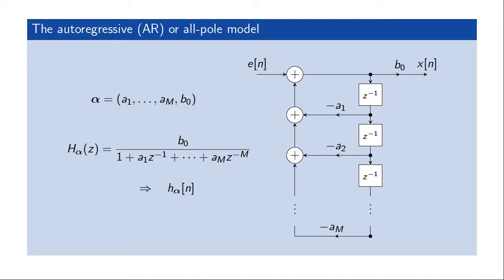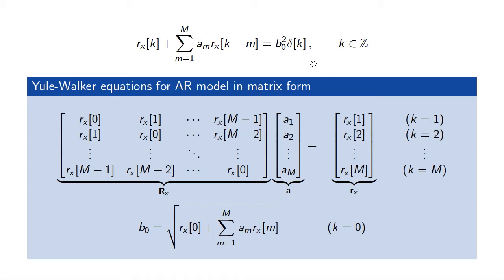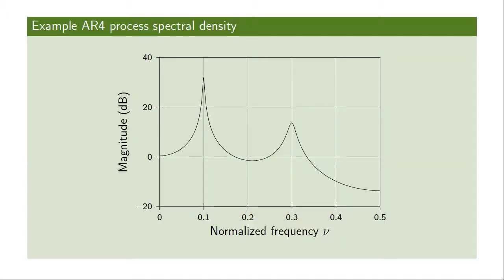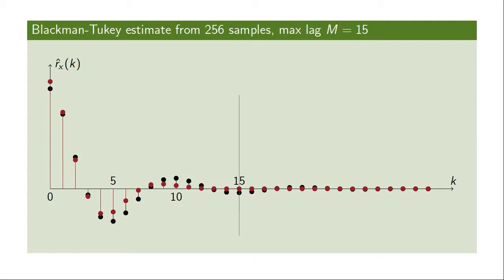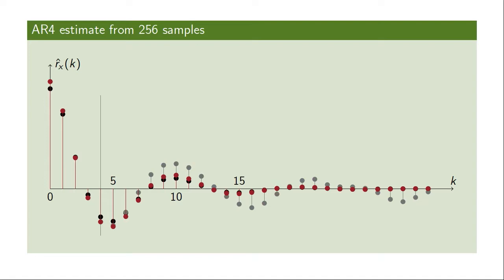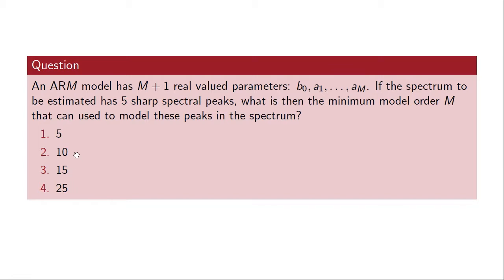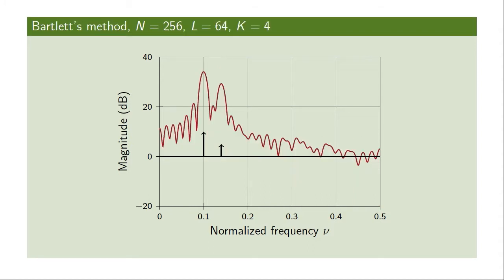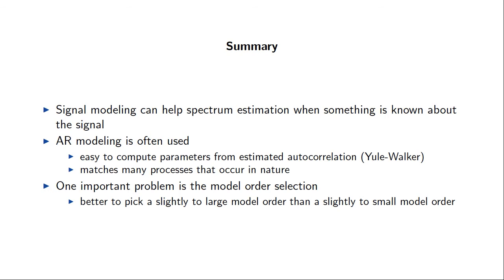AR models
The use of AR models in parametric spectrum estimation